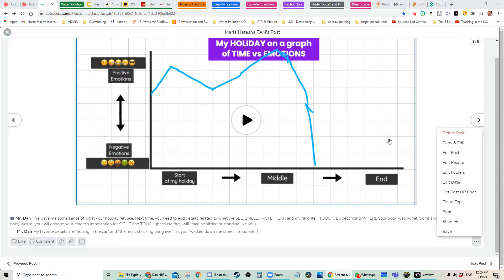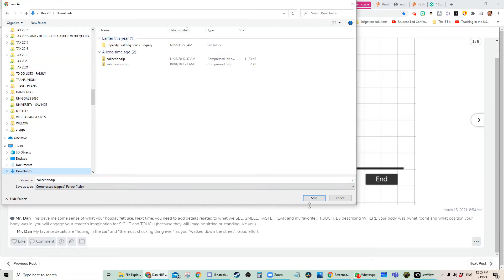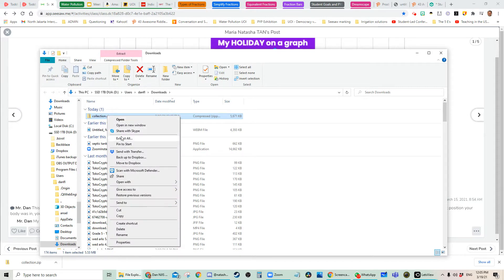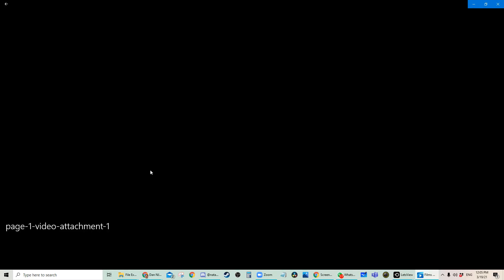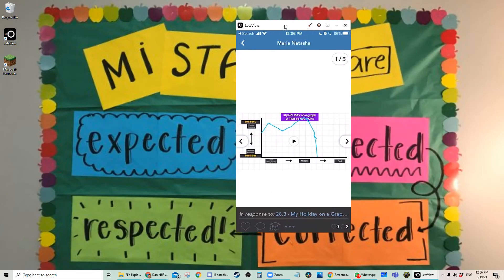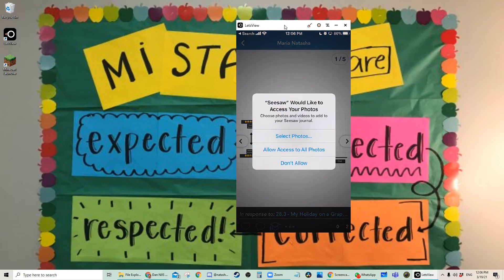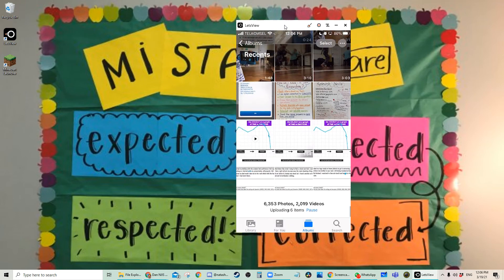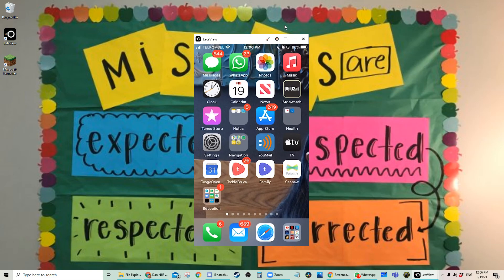How to Seesaw: Save a video from student's post